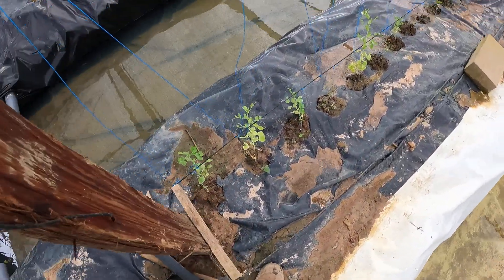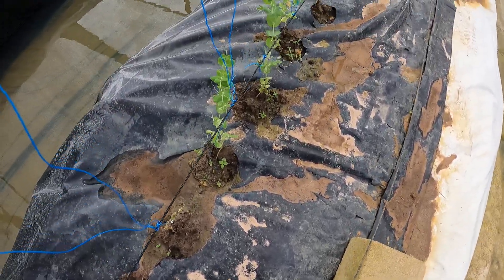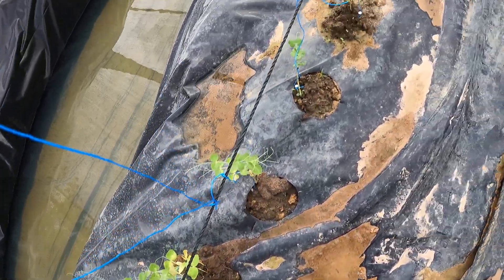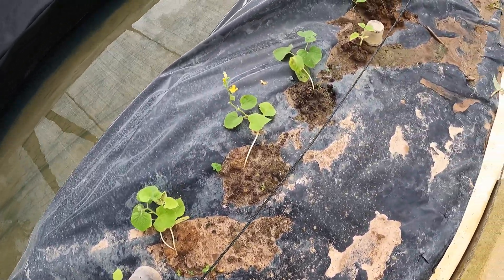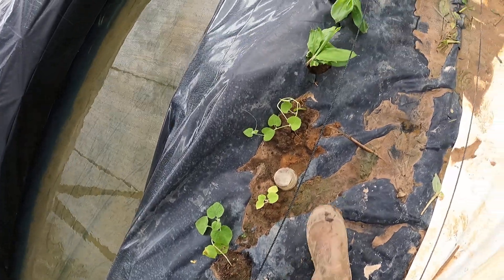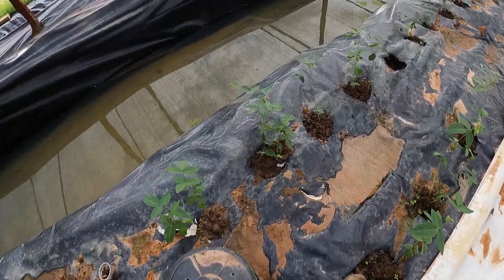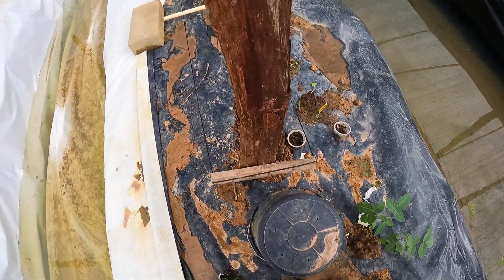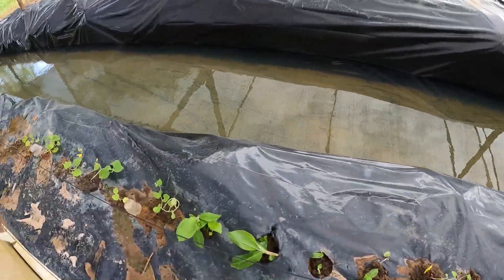Pea update progress May 20